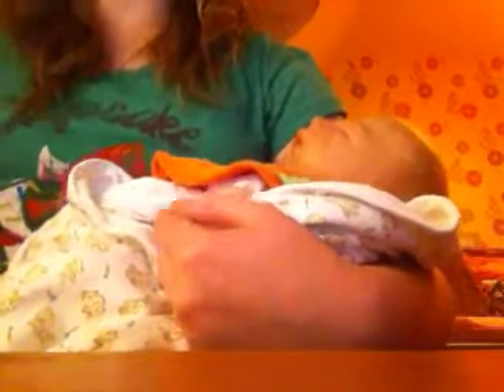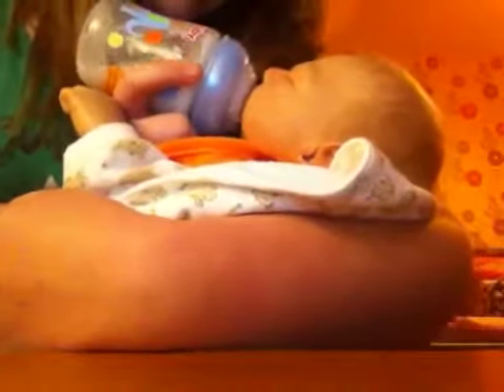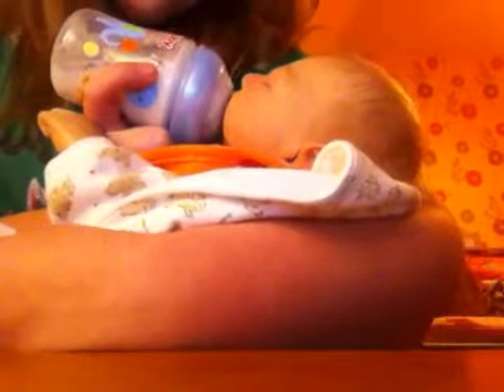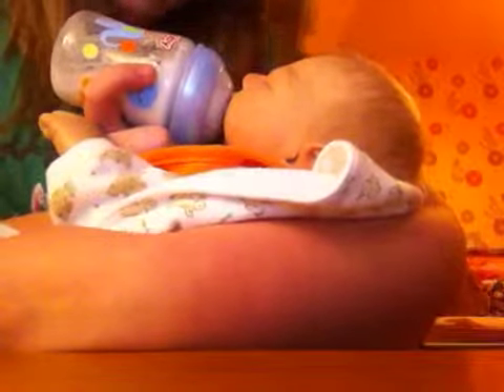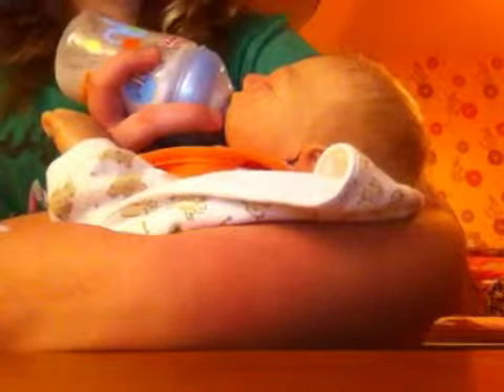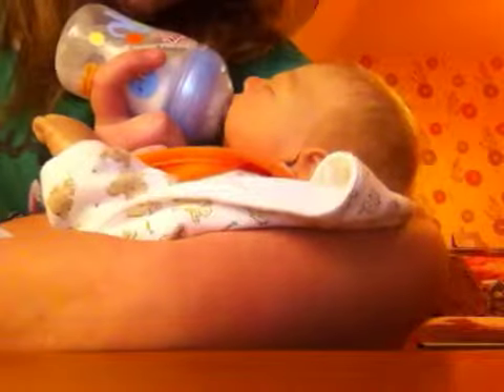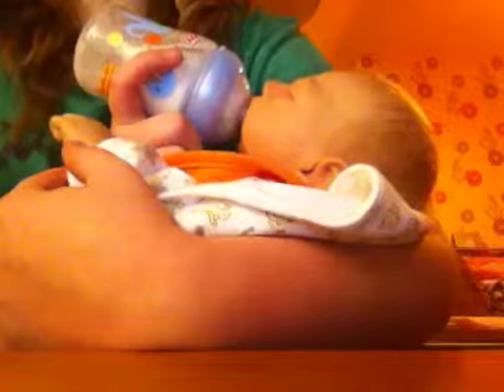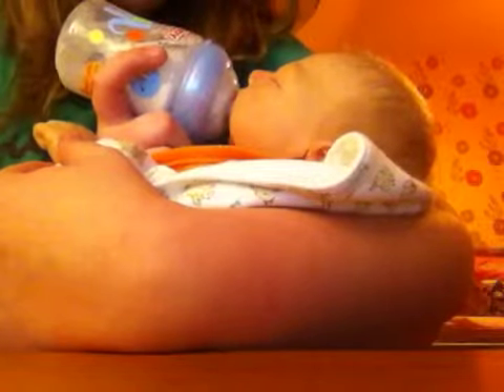Finley's bed time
Bed time